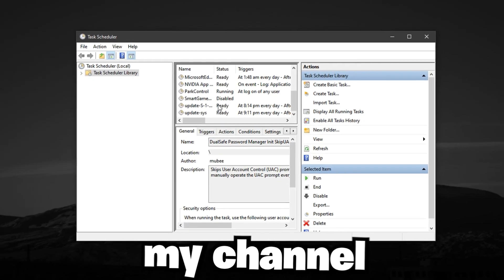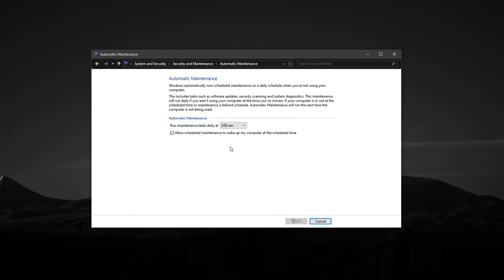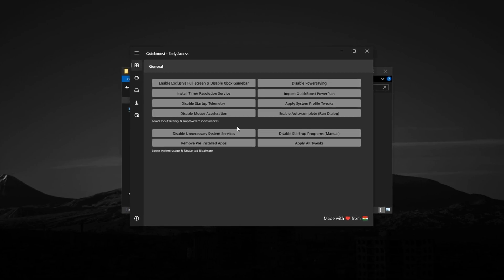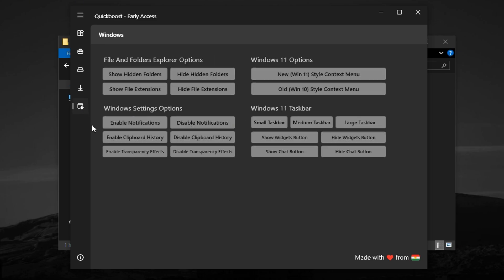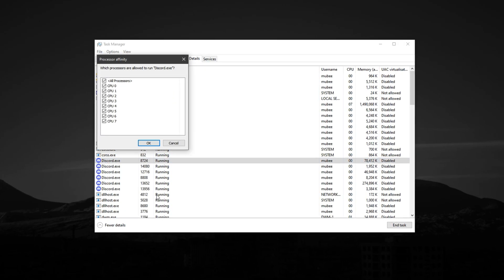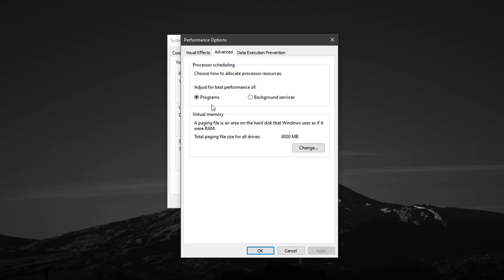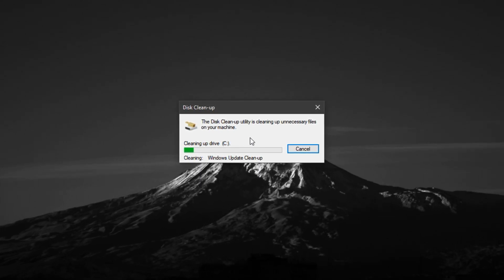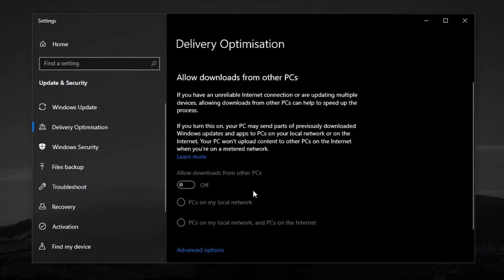Fix Windows Performance & Low FPS – 10 Powerful Hidden Windows Settings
Discover 10 powerful hidden Windows settings to fix low FPS and boost system performance instantly on any PC!

In this video, I’ll walk you through 10 underrated and powerful settings in Windows that most people overlook. These tweaks can drastically reduce lag, improve stability, and give you higher FPS in games like Fortnite, CS2, Valorant, Roblox, and more.

Title: Fix Windows Performance & Low FPS – 10 Powerful Hidden Windows Settings